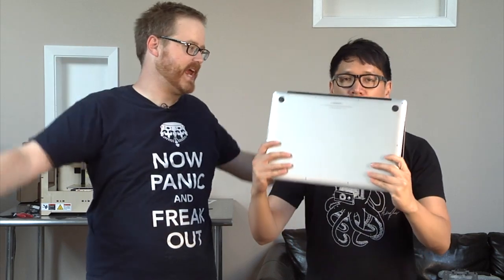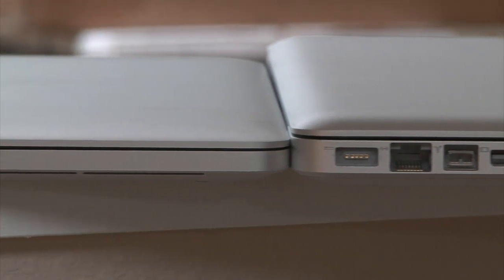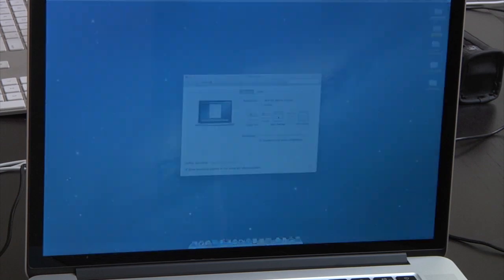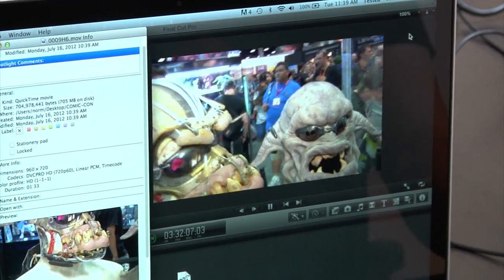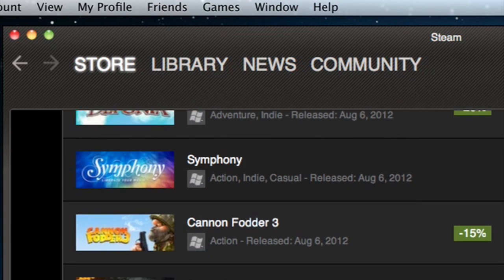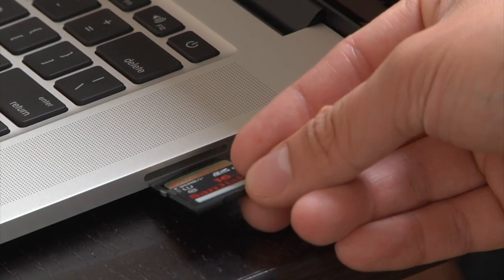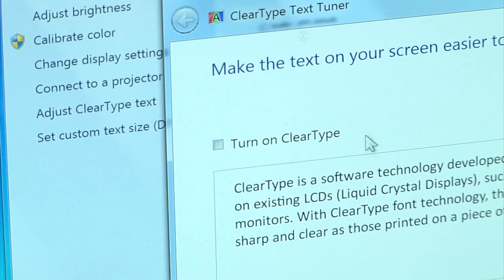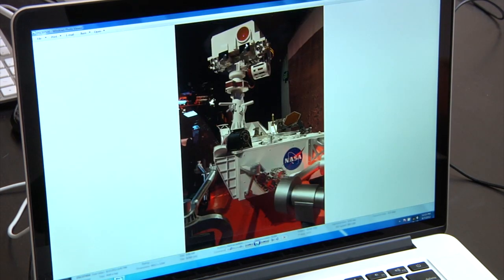Quick Look at Apple's MacBook Pro with Retina Display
After using and testing the new Retina MacBook Pro for over a month in our actual photo and video editing pipelines, here's our evaluation of Apple's high-end laptop. We show you what unoptimized apps look like, how Windows runs on this machine, and real-world gaming performance.